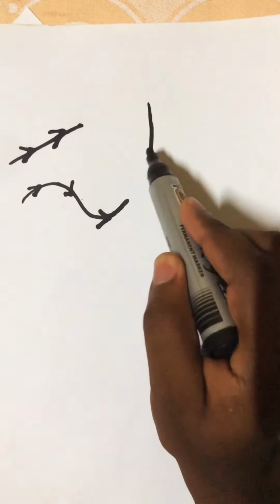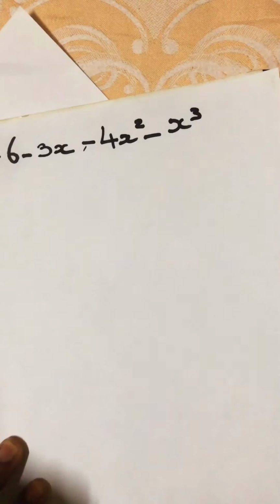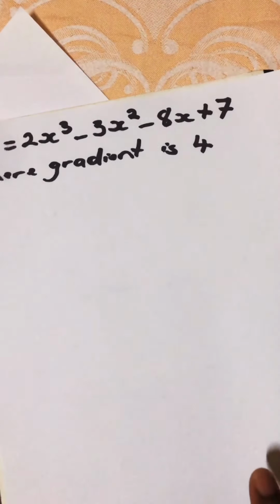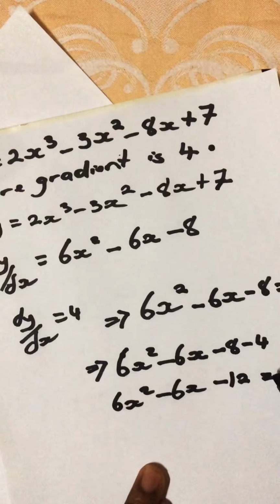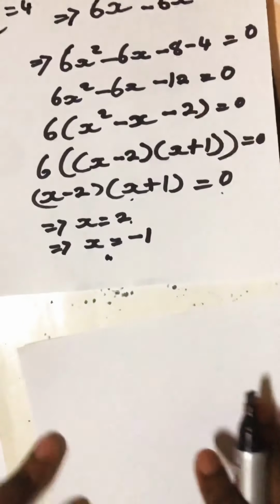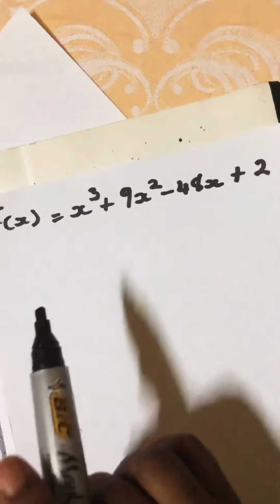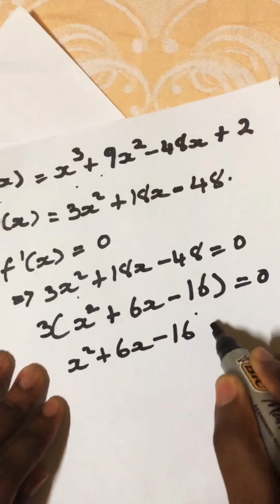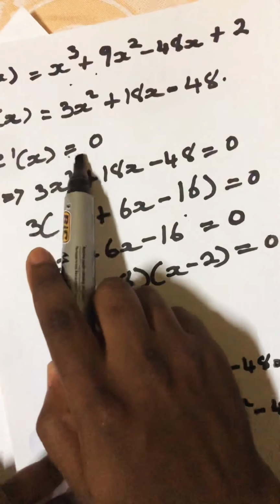Understanding Differentiation Part B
Worked GCE type examples of differentiation differentiation mathematics. With Dalton home of science